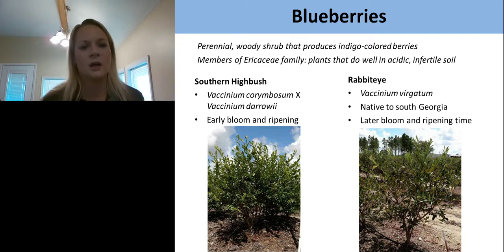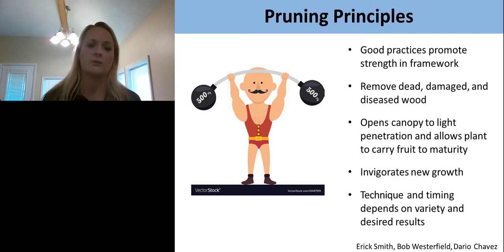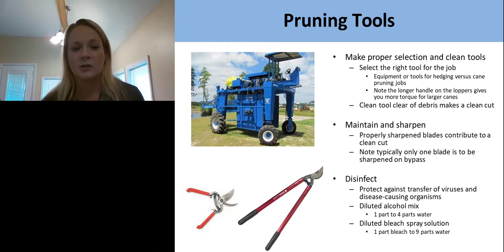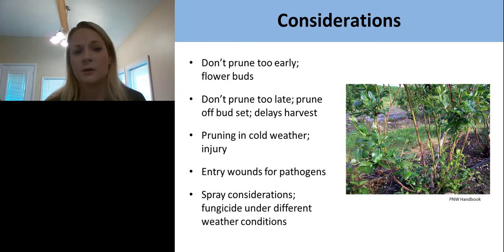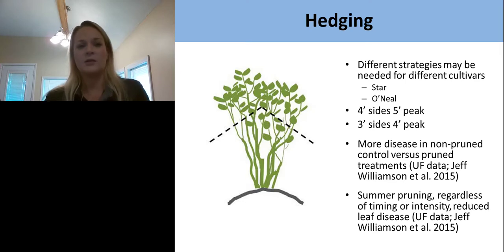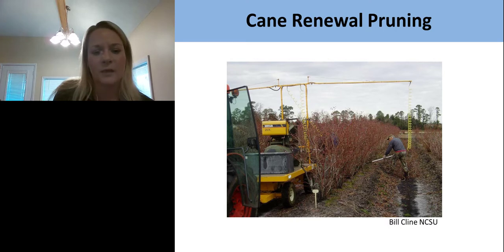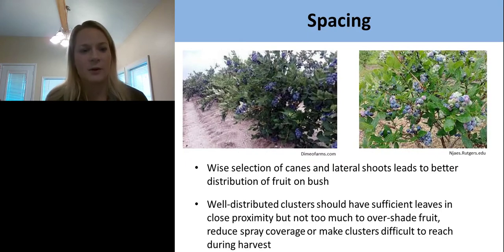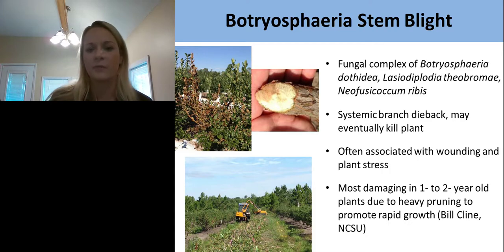'21 LIVEQA Blueberry Pruning & Associated Plant Diseases 2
2021 Southeast Regional Fruit and Vegetable Conference, Blueberry

UGA Extension Area Blueberry Agent Renee Holland will give an update on current research findings with a focus on blueberry pathology. She also discusses the  most recent data collected from Botryosphaeria trials.

Renee Holland